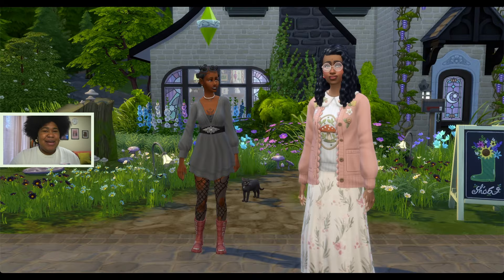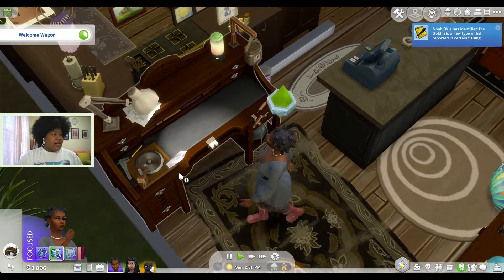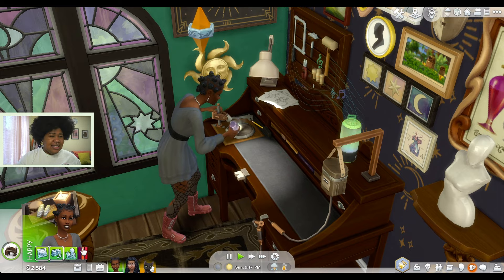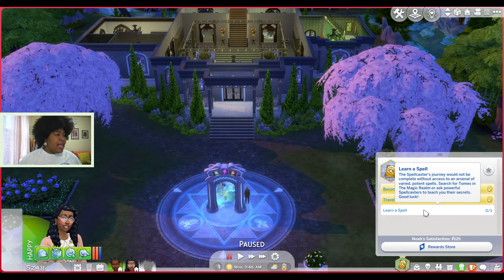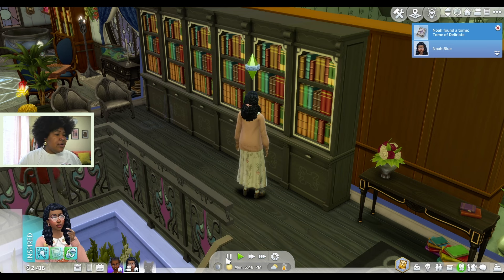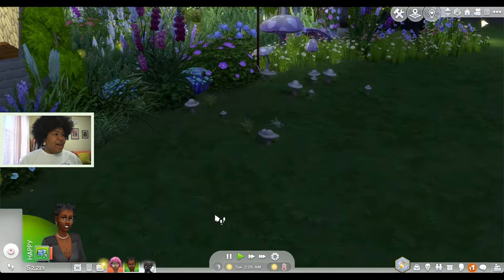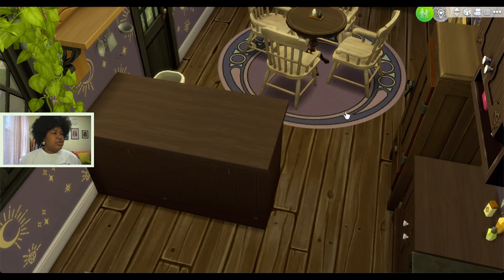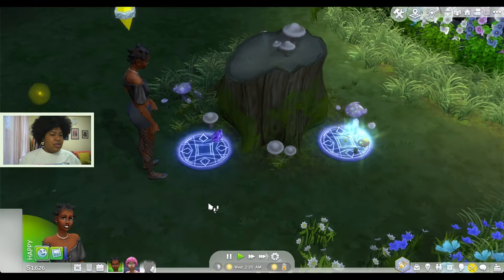ep 01 | Starting a new Let's Play with Black Queer Witches in the Sims 4 | Crystal Magic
Meet my  Black Queer Witches in the Sims in my new Crystal Magic Let's Play! (Part 1)

Sage and Noah are two rivals-turned-friends who've decided to use their magical powers to help their community live richer and fuller lives. Sims from all over the world visit their cottage store, Mystica Apothecary Shoppe, for powerful potions, unique crystals and dazzling jewelry. But will the stress of running a business kill the budding romance that's growing between them?

Get "Outdrawn" by Deanna Grey, the book that inspired the characters (link supports me as a creator!)

Please help me get the selling table bug fixed by clicking "Me Too"!